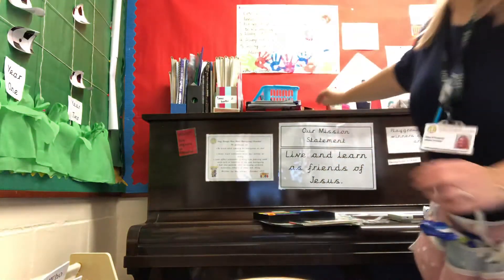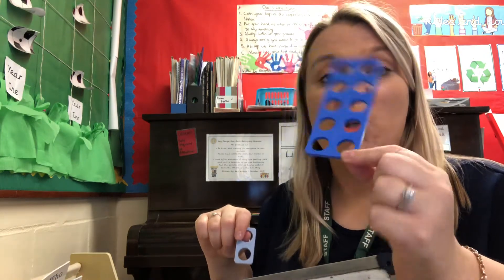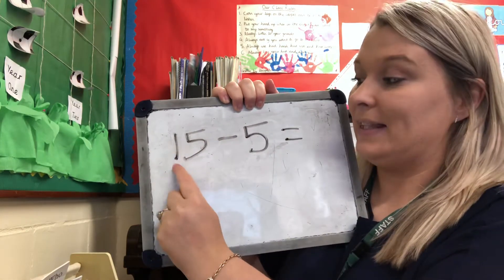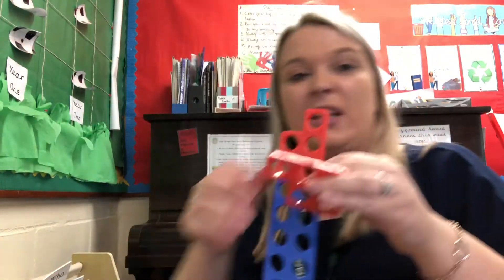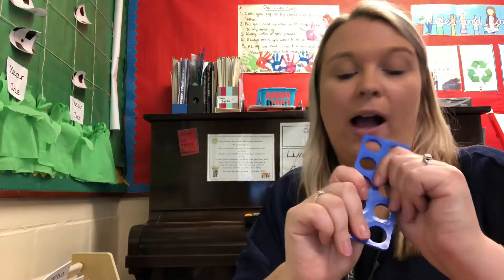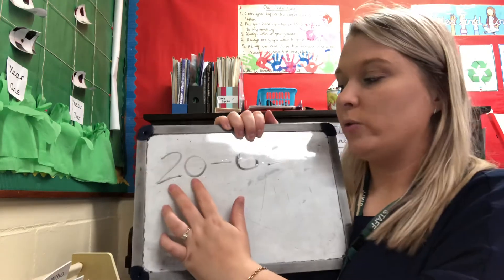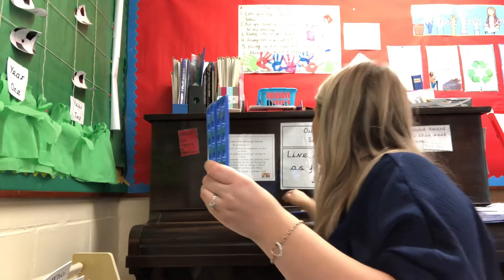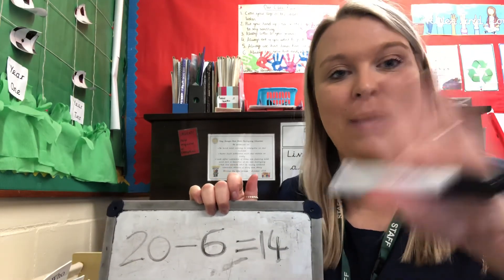Maths focused task for Tuesday 16th June